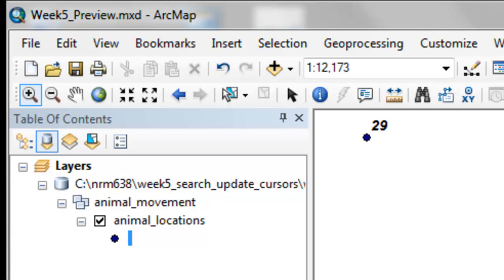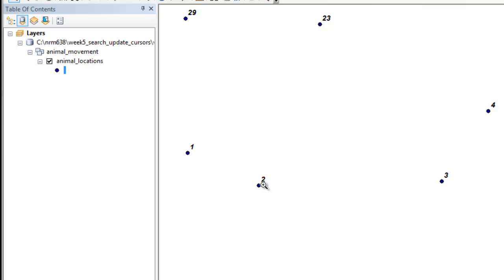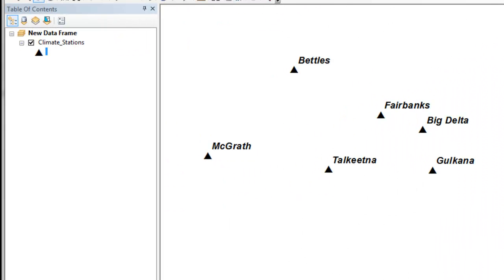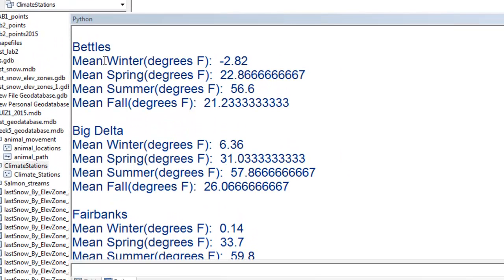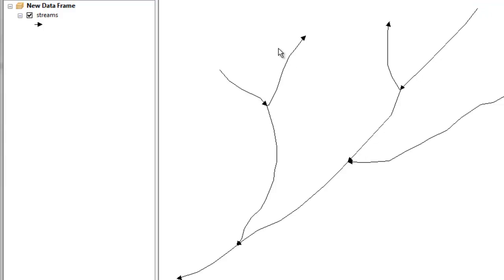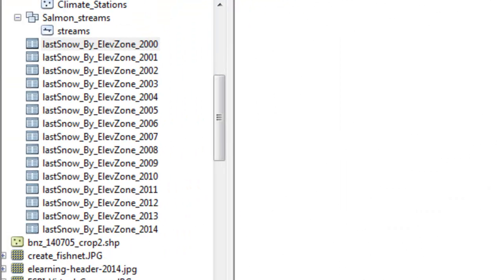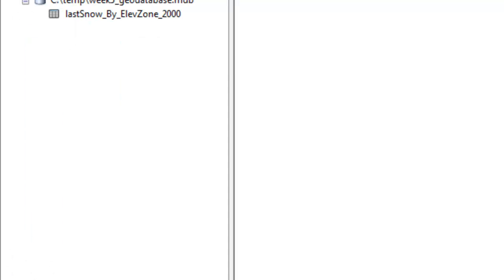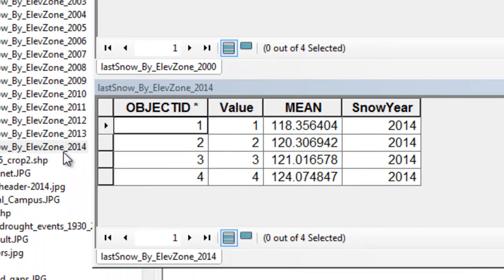Week5 Preview: Searching and Updating Field Values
This week we use the arcpy.da.searchCursor() and arpcy.da.updateCursor() to search and update field values including shape fields.  The huge advantage of the .da.updateCursor is that it is FAST compared to using the field calculator geoprocessing tool.